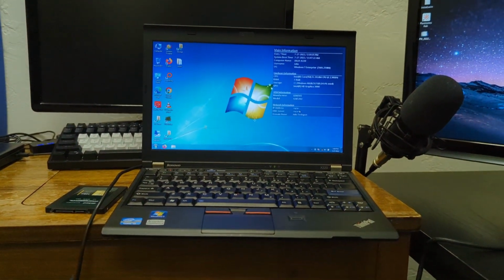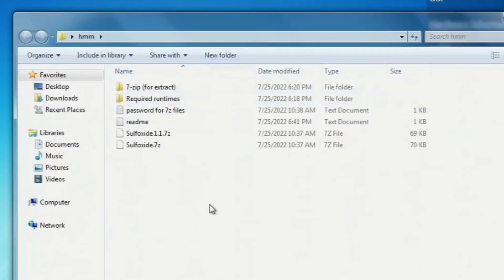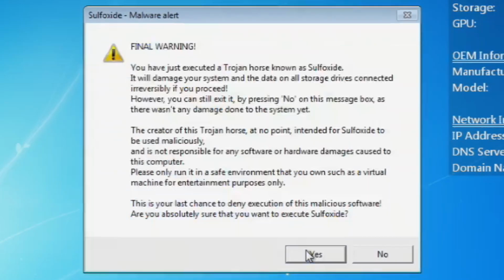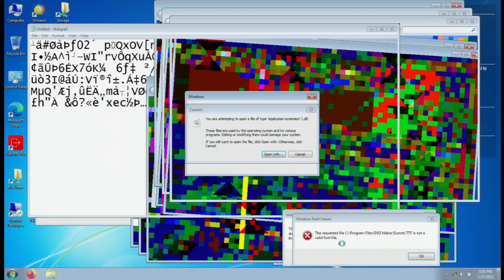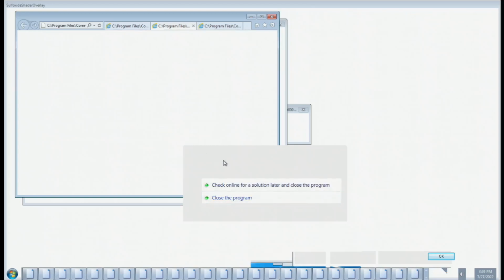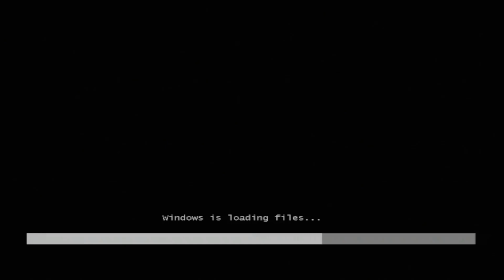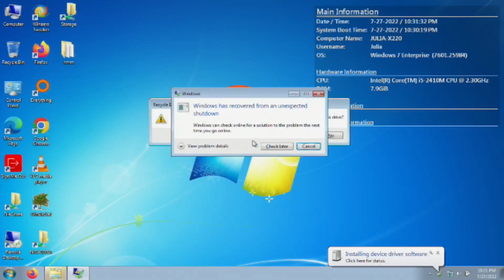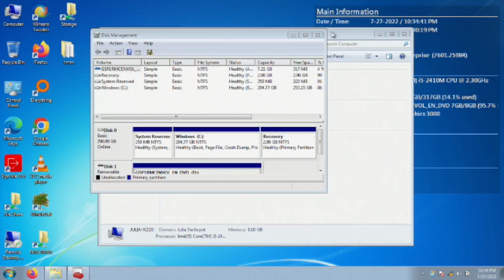Running a crazy computer virus (Sulfoxide.exe) & attempting to repair it!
FLASHING LIGHTS WARNING before watching this video (I do give warnings during the video). If you are affected by those, do NOT watch the virus executed chapter (You can listen to it if you want). I do give future warnings after that if there are any flashing lights, which those lights only last like a few seconds.

I take a look at an interesting\crazy computer virus called Sulfoxide.exe. It's a virus made by wipet, and is not to be used maliciously. We are not responsible for any damages made from running this malware. DO NOT run this on a main system, use a spare PC with nothing important on it or a VM if you are going to test it! I only ran this on one of my many machines with a different HDD in it.

I recently saw videos on this virus and got interested in it, and decided to try it out on actual hardware and attempt to repair the damages caused by it. I have yet to see any videos of people repairing it, and wanted to attempt it for a video. I also gave a live reaction of running the malware.

Anyways what did you think of this virus? I may not be replying to every comment on my videos, but I do read all of them.

Chapters:
0:00 - Intro
1:00 - Talking about virus
1:38 - But there's more...
2:22 - On capture card
2:31 - What virus is it exactly?
3:10 - Installing required runtimes
3:30 - Extracting the files
3:38 - Reading disclaimer & instructions
4:00 - A few more things to do before running
5:17 - About to run it
5:32 - Virus warning
6:23 - Virus executed (Flash warning)
12:16 - BSOD
12:44 - Does it boot?
12:53 - MBR overwritten (Flash warning)
13:23 - Attempting to repair the damage
17:07 - Fixed???!
17:47 - NO way!!!
18:06 - Corruption (for sure!)
20:00 - I'm surprised at the outcome
20:35 - Wrap up